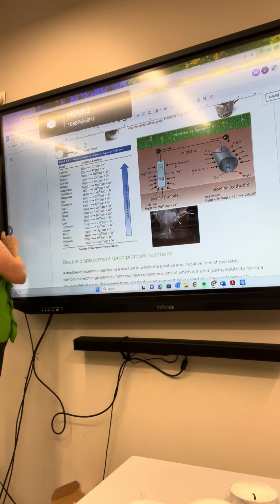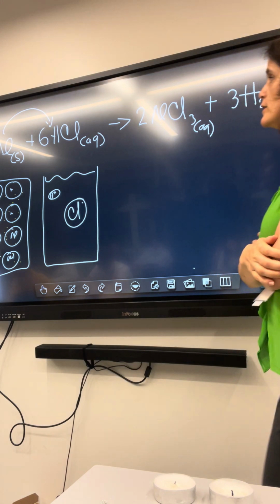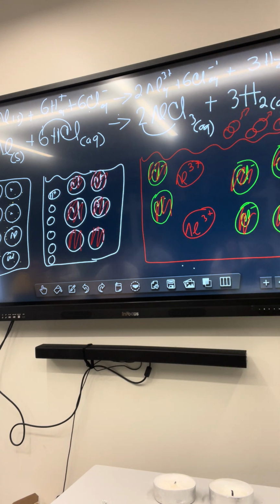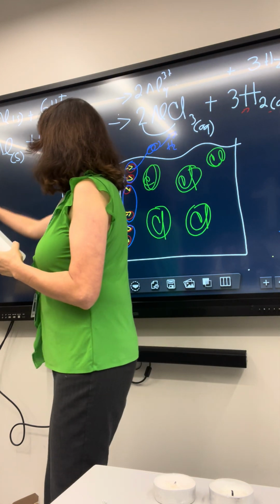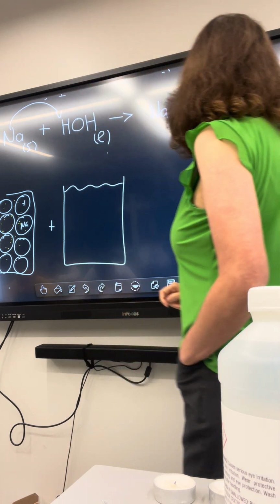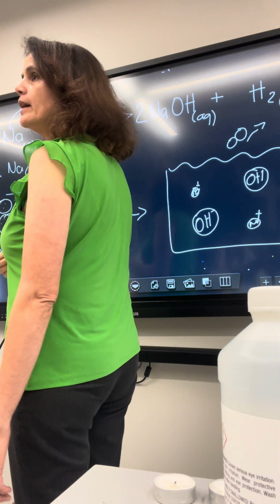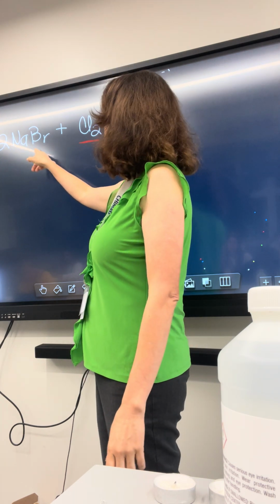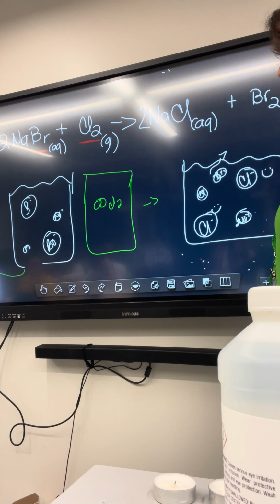On particle diagrams.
The Br2 in the periodic table shows to be a liquid at room T and P.  However, you will see a mixture of Br2 gas and liquid.
What is important is that you show the diatomic molecule being formed